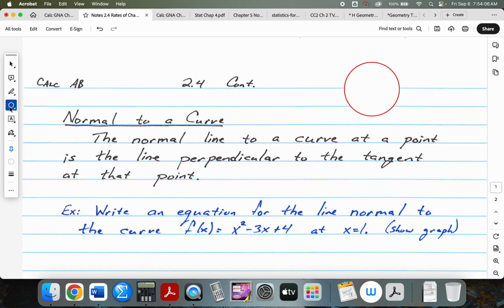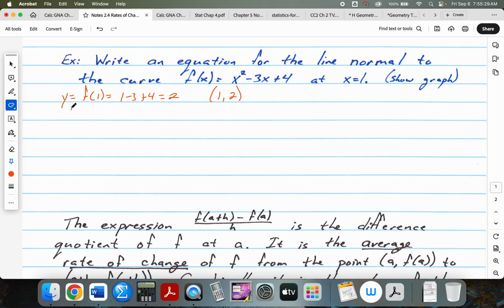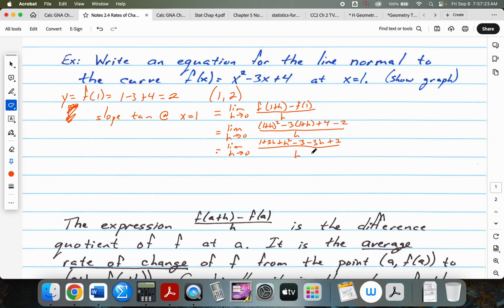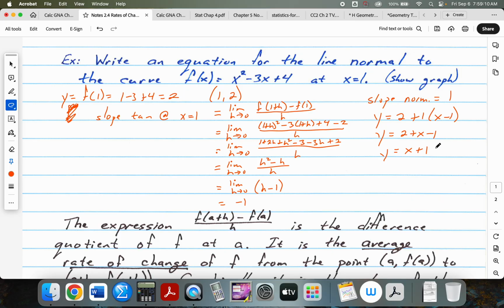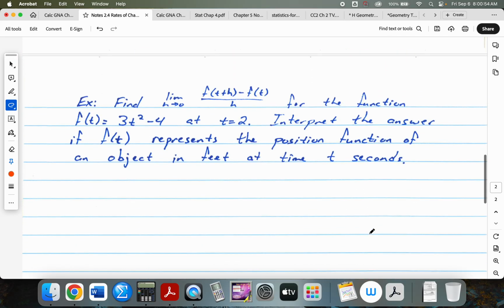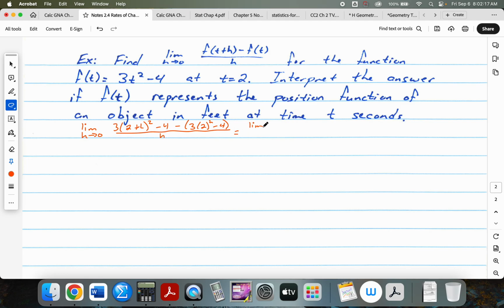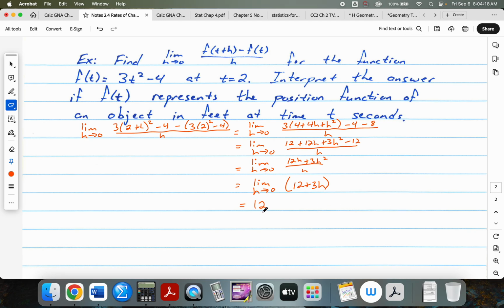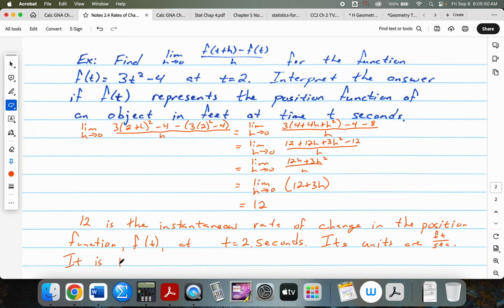Calc AB Sep 6